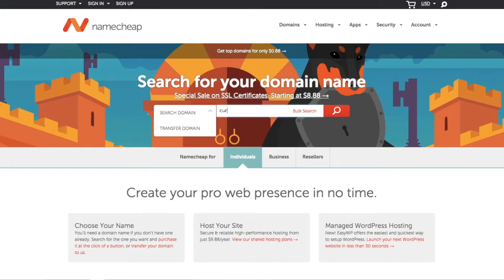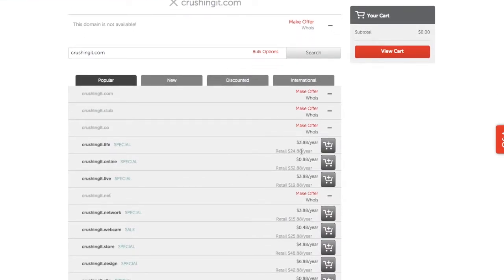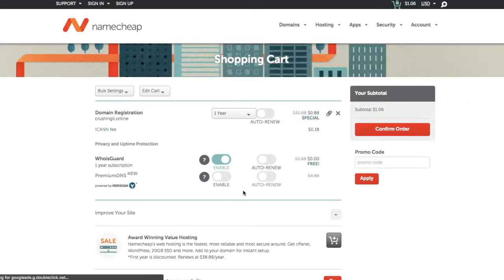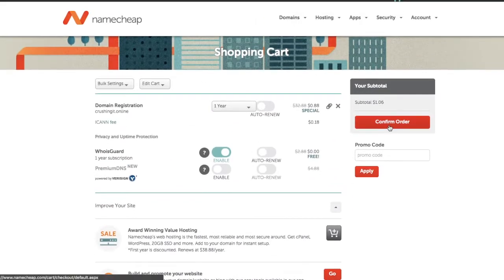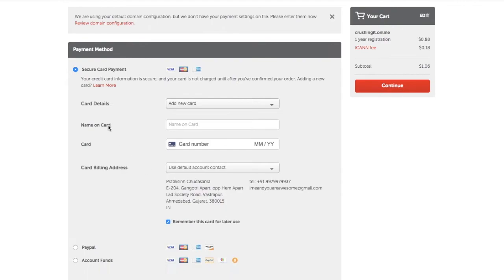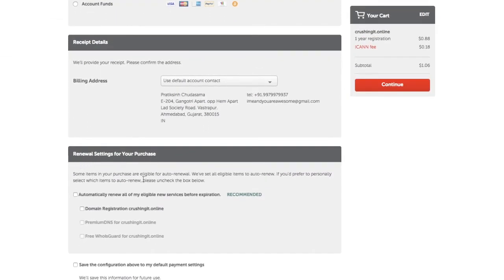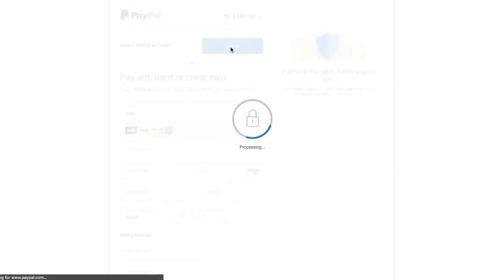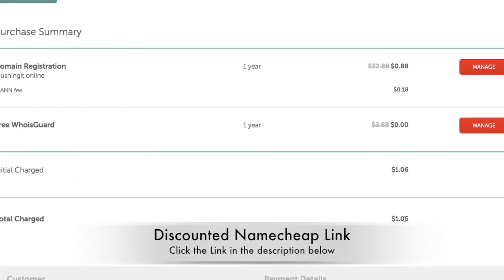How to Buy a Domain from NameCheap in 2018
Namecheap is the Domain Name Registrar with the BEST Customer Service. See why over 2 million customers trust US with nearly 5 million domains!

Build your brand with a domain name that truly represents your interests. Buy a top domain at the cheapest prices ever.